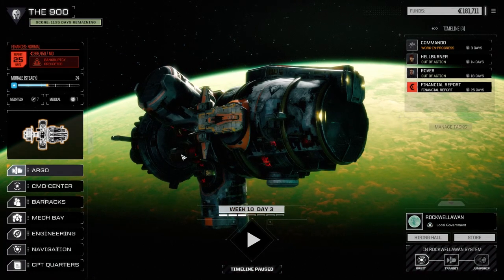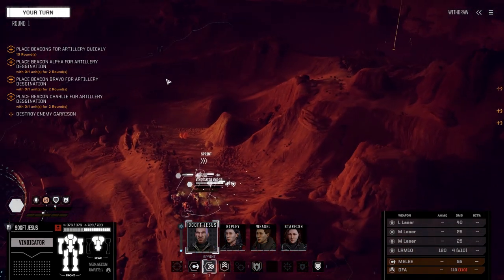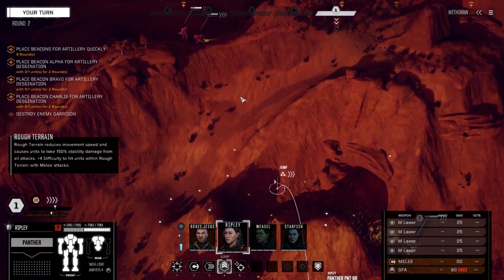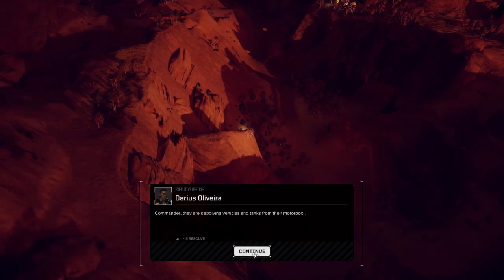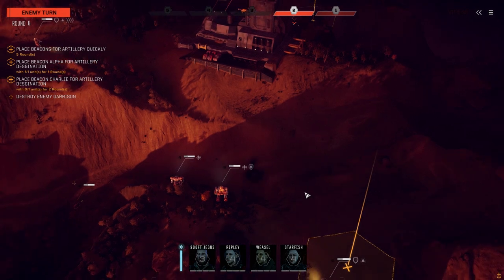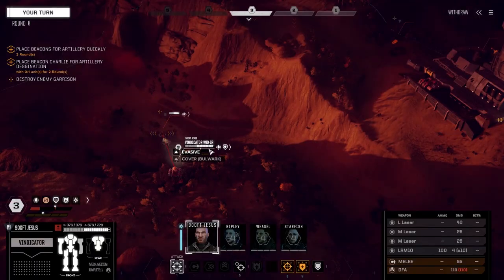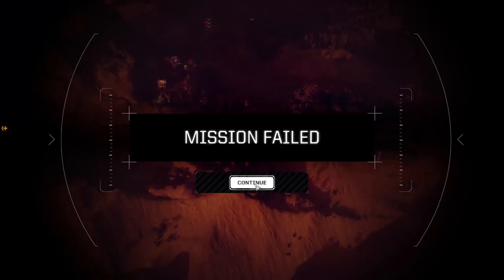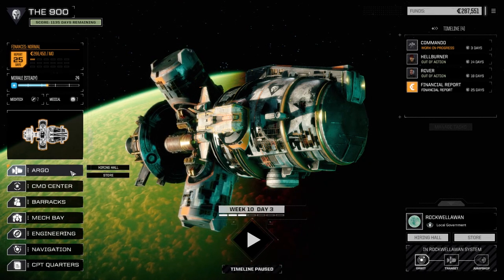Flashpoint - The 900 - Ep26.13